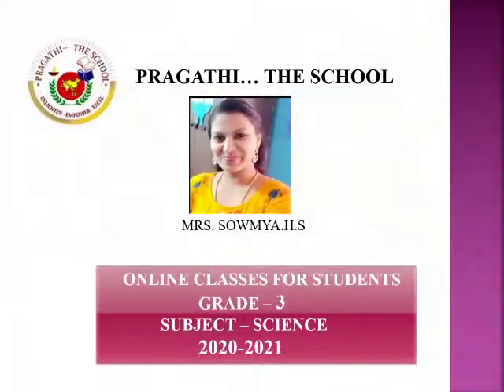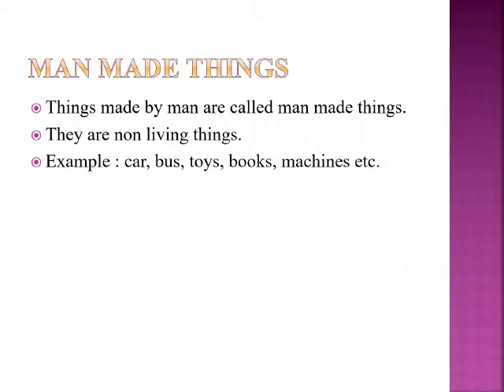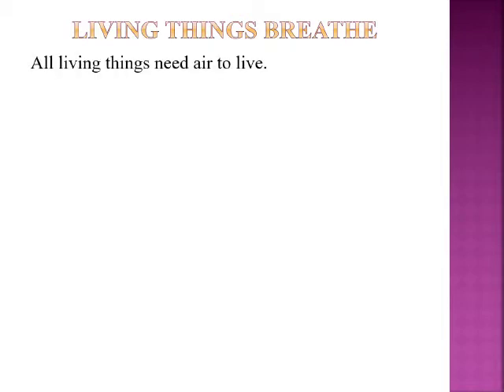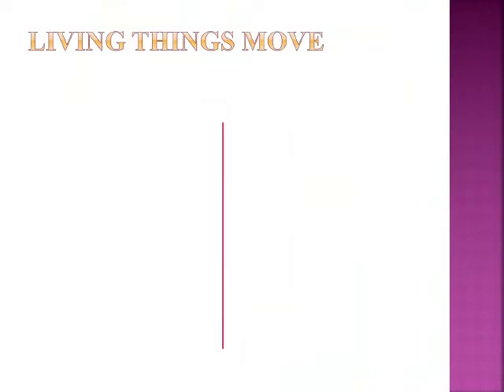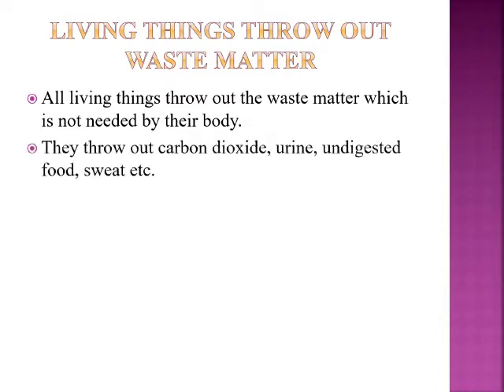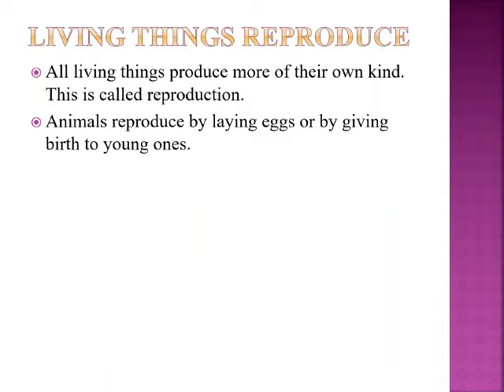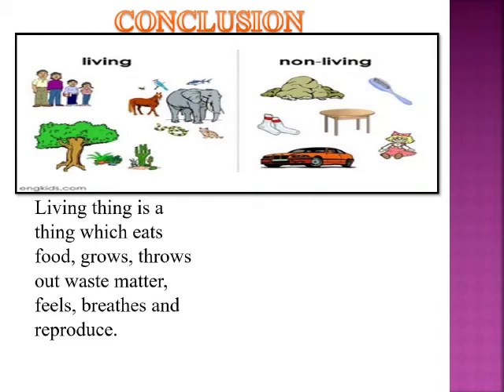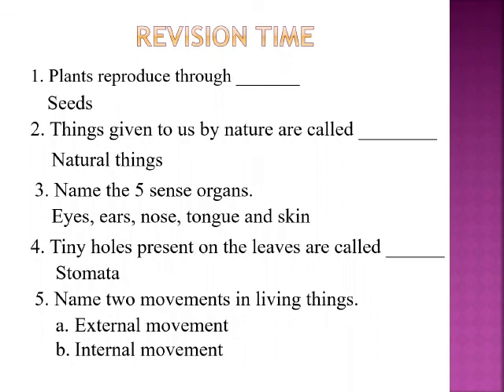Science Grade 3 : Chapter 01 : The World Around Us